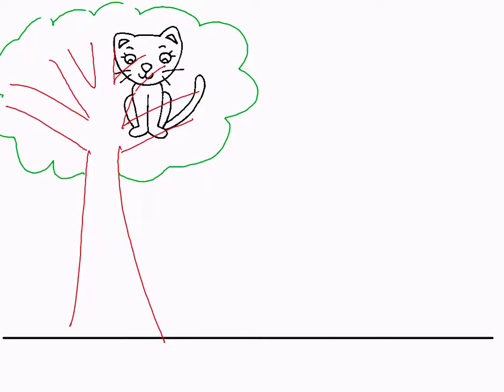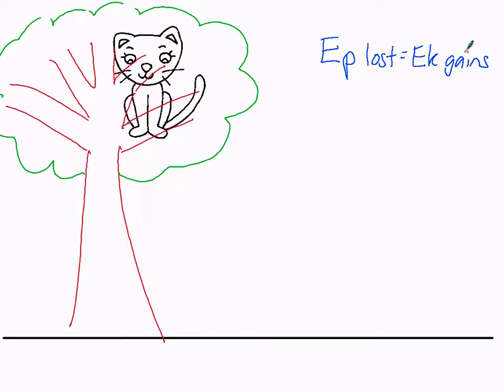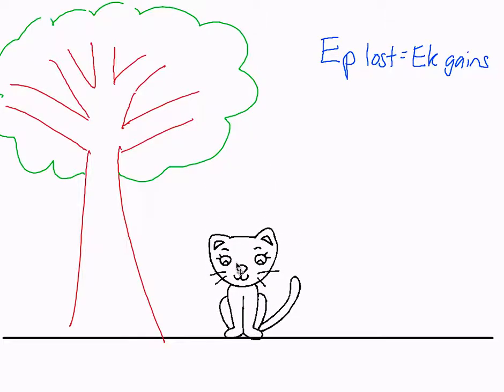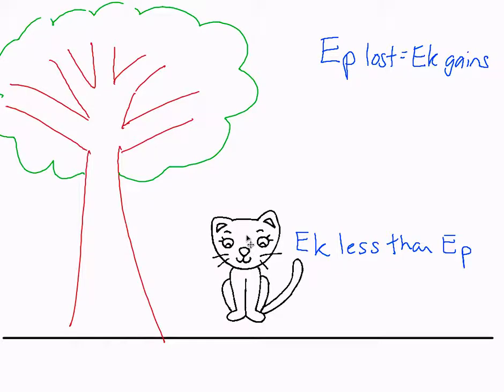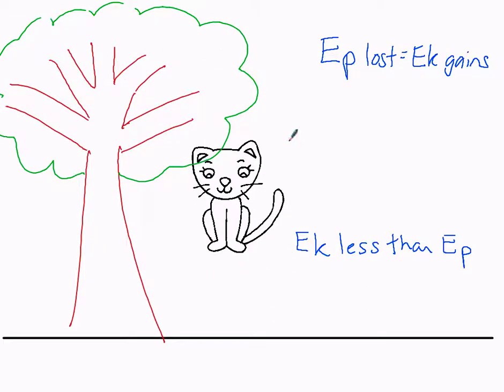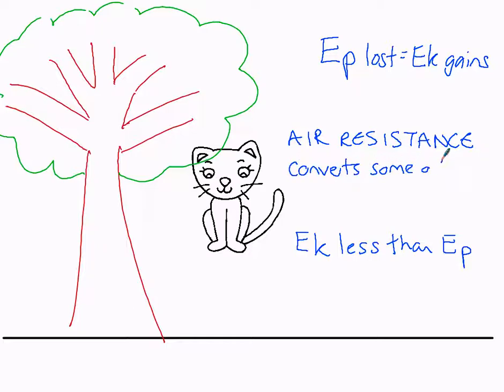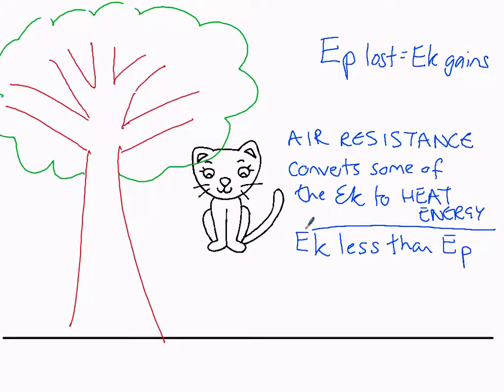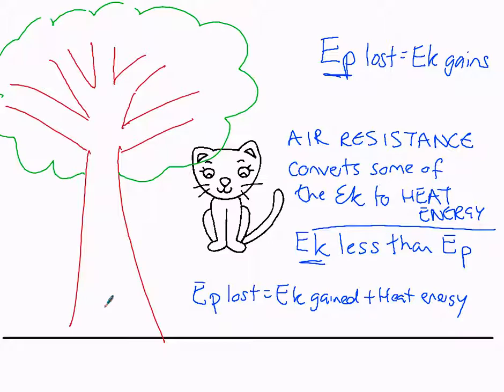Conservation of energy in the real world (NCEA Level 1 Mechanics)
In the real world Ep lost does not equal Ek gained. Why is this?